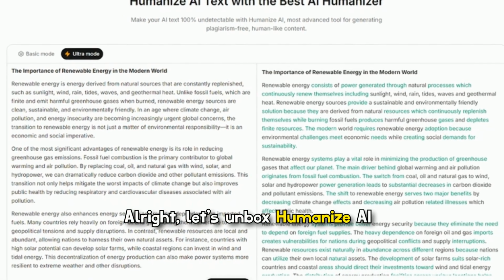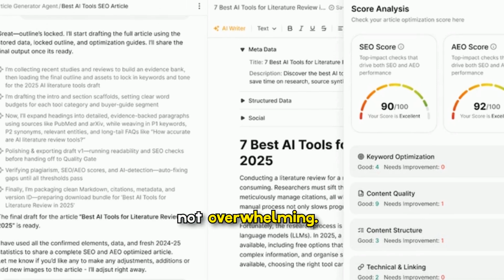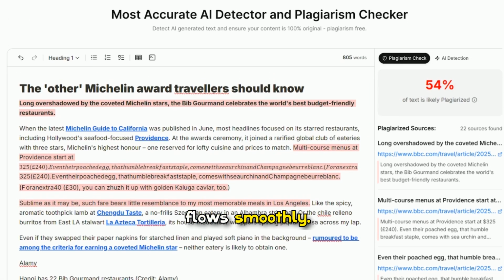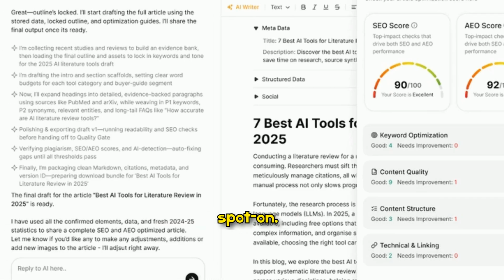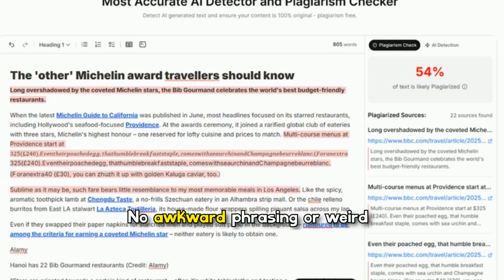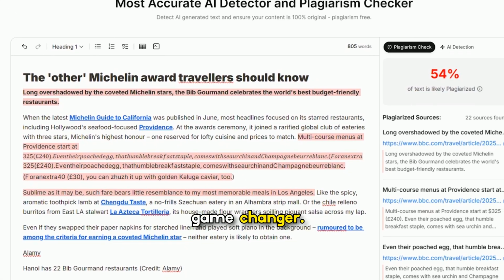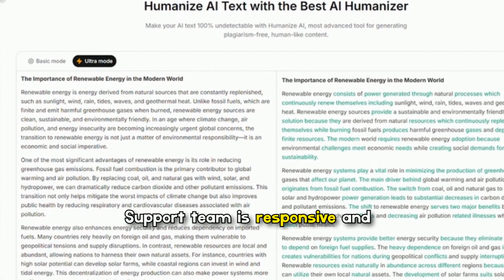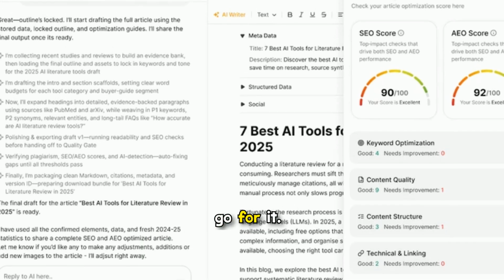Humanize AI Make AI content sound more human AppSumo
🔥 Stop wasting hours fixing robotic AI drafts!
With Humanize AI, you can instantly turn clunky, detectable AI text into natural, human-sounding articles optimized for both SEO and AEO (Answer Engine Optimization).

⚡ Right now, you can grab the Humanize AI AppSumo Lifetime Deal — no monthly fees, just one payment for lifetime access. But hurry, this limited-time deal won’t last long!

✅ What is Humanize AI & Why this deal is amazing?

Humanize AI is a powerful platform that helps you:

Generate human-sounding, rank-ready content

Pass AI detectors with undetectable copy

Create SEO + AEO optimized articles for better Google & AI engine visibility

Research SERPs, competitors, and keyword gaps with ease

Detect plagiarism & AI-written text instantly

Rewrite, paraphrase, and cite sources in a clean, Notion-style editor

💡 On AppSumo, you’ll get lifetime access starting at just $59 (normally $84+ monthly elsewhere). That’s massive long-term savings!

🎯 Who is Humanize AI for?

This tool is perfect for:

Bloggers & Content Creators who want natural articles that rank

Marketers & SEO Experts tired of fixing robotic AI drafts

Freelancers & Solopreneurs looking to scale content affordably

Agencies that need bulk content without AI detection issues

👉 My Recommendation :
If you want content that sounds real, ranks better, and passes AI detectors, then Humanize AI is a must-have.

Don’t wait — this lifetime deal is limited and once it’s gone, it’s gone forever!